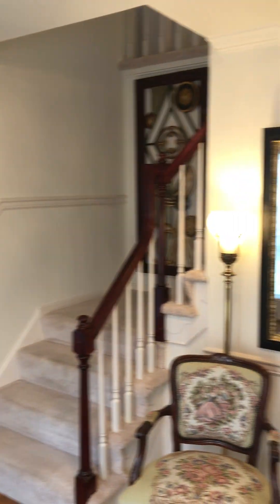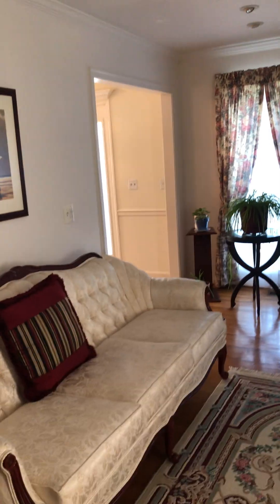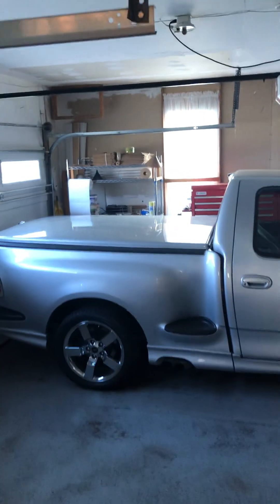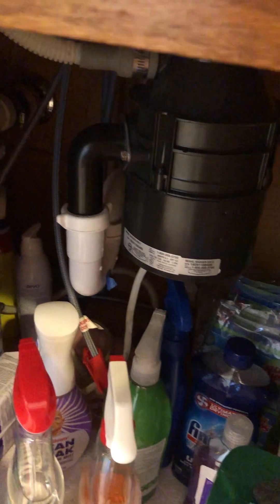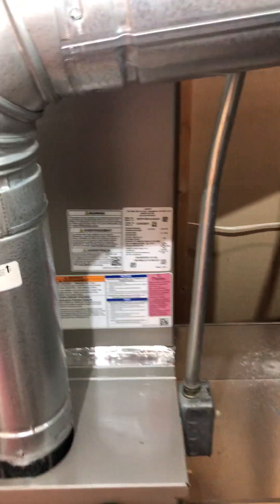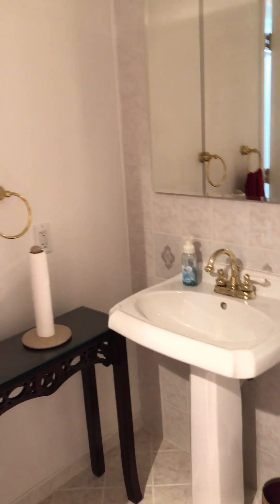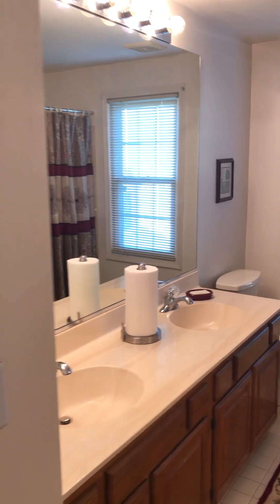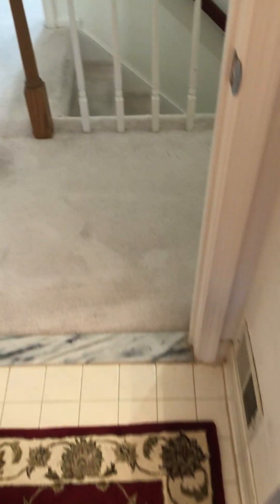1700 Willow Oaks video tour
Looking to buy a house? Relocating from far away? Moving to Maryland? We can help! With the Experienced agent guiding your home purchase you don't have to worry about seeing the house in person before making an offer. We can connect you with the lender, home inspector and title company and whatever other professionals you might need to feel comfortable with buying your dream home.